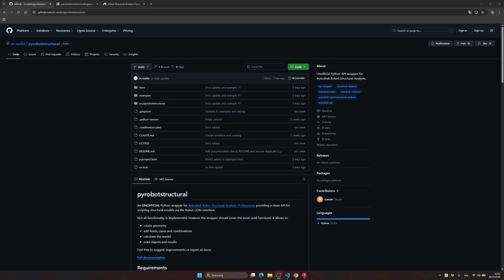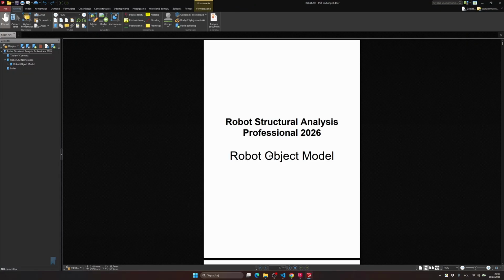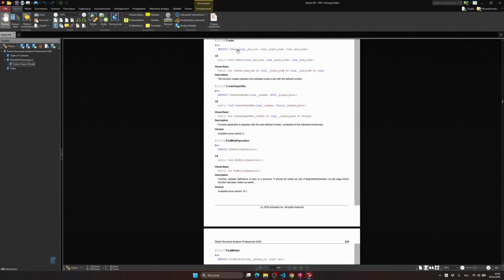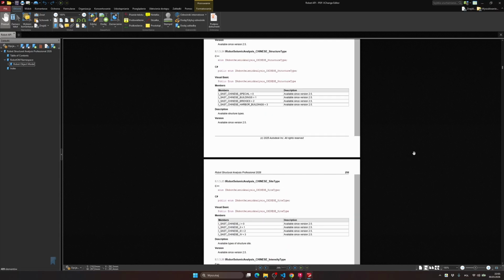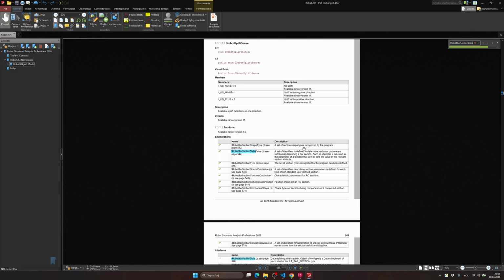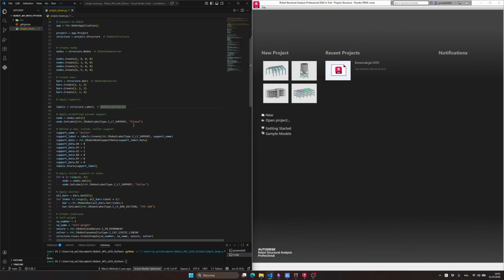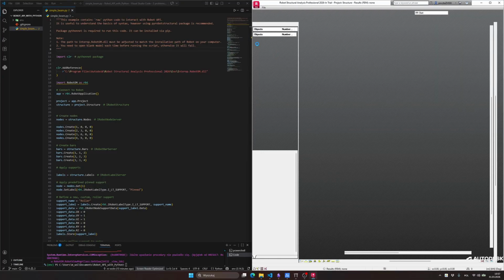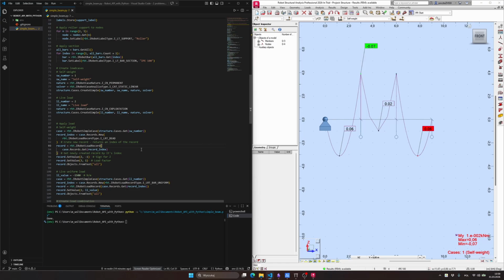Automate Autodesk Robot Structural with Python: Documentation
How to search for documentation for the Autodesk Robot Structural API and 'raw' Python code example